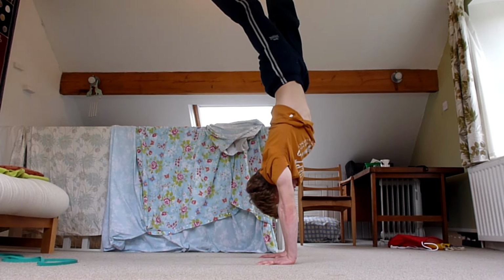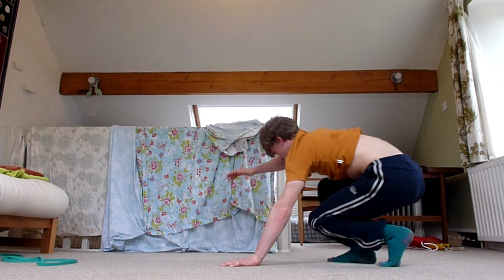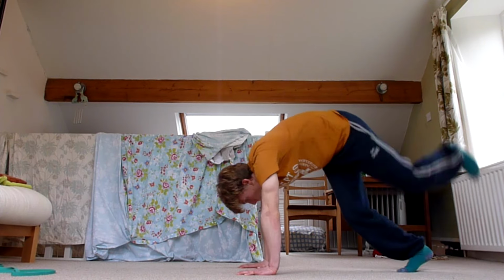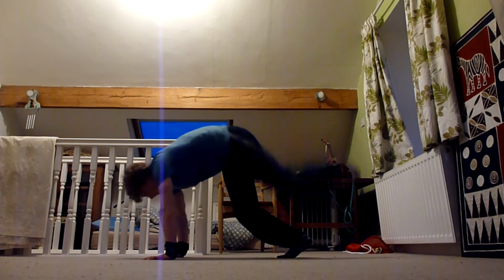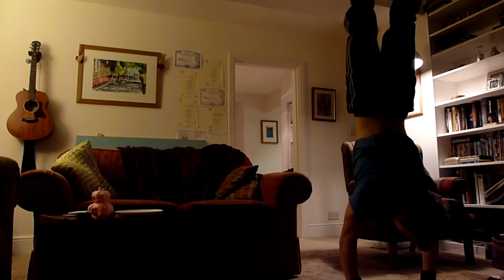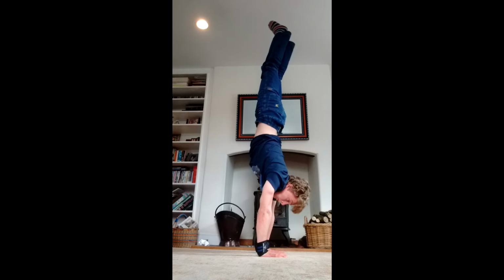Learning to Handstand in 1 Month | My Handstand Journey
I've wanted to be able to handstand for a long time, but only in January of this year did I decide to commit to practicing handstands (almost) every day. I am quite satisfied with my progress of going from not being able to hold a handstand at all to being able to hold a 20 second handstand reasonably consistently. My form isn't perfect but I can work on that in the future.

Hope you enjoy(ed) the video. If you did for some reason find it to be worth your time to watch me fall on my neck for 11 minutes, be sure to subscribe to the channel and we'll be uploading more videos like this.

Tags (not sure if this does anything but its worth a go):
calisthenics handstand learning bodyweight balance journey progress handstand push ups handstand challenge